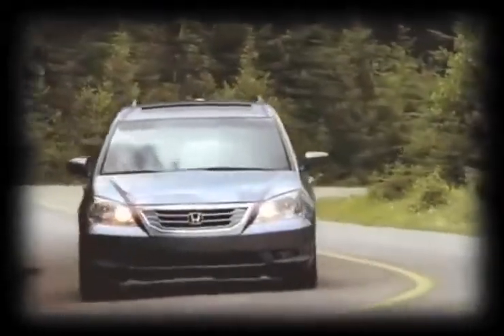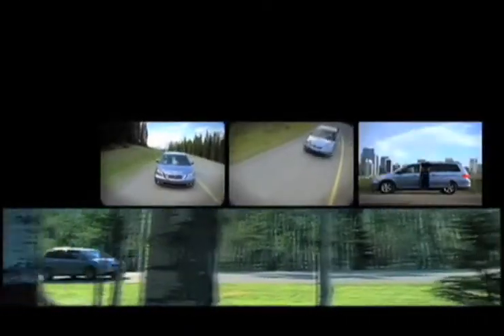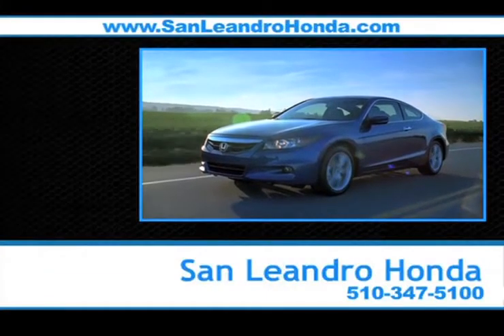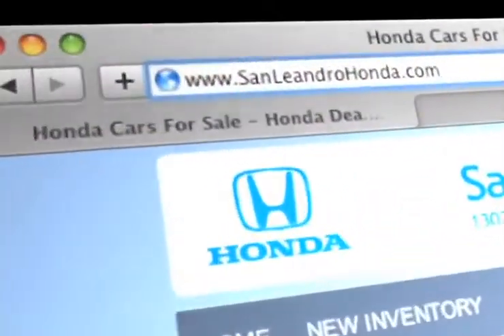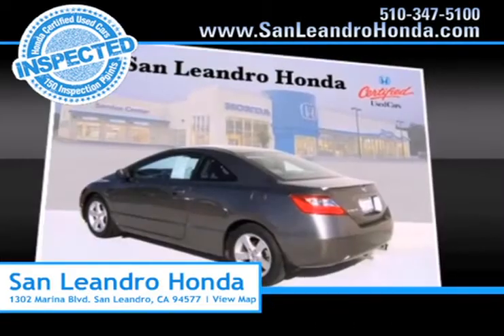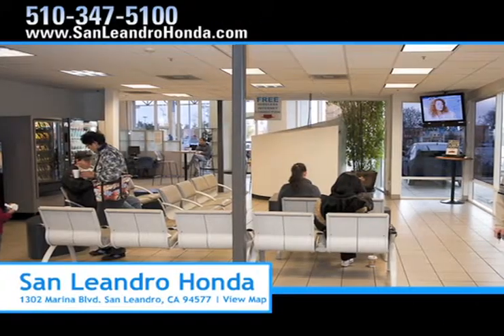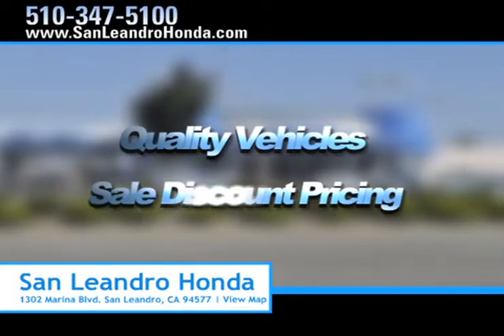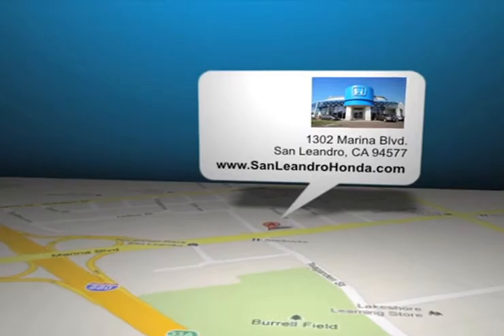Certified Pre-Owned Honda Odyssey Deals - San Jose, CA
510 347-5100 Are you looking for a quality used Honda vehicle? Are you in the San Leandro, CA or Hayward, CA areas? Come to San Leandro Honda, you will find great pricing and selection! Find the used Honda Odyssey you have been looking for. Come to 1302 Marina Blvd. San Leandro, CA 94577. San Leandro Honda is easy to get to from Union City, CA and San Jose, CA and has a wide variety of late model Honda vehicles.